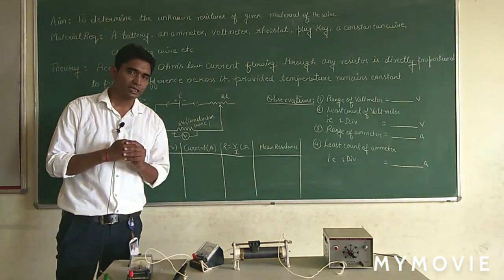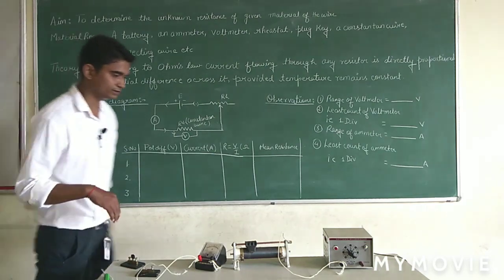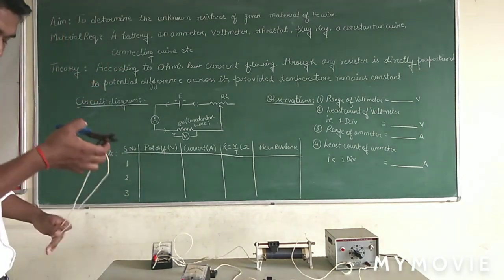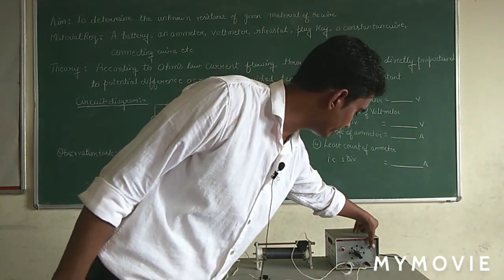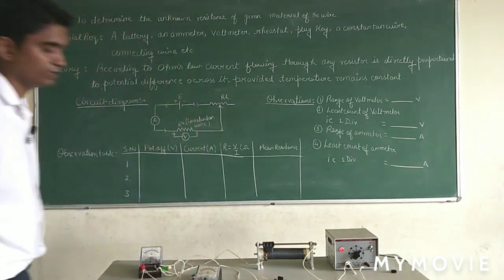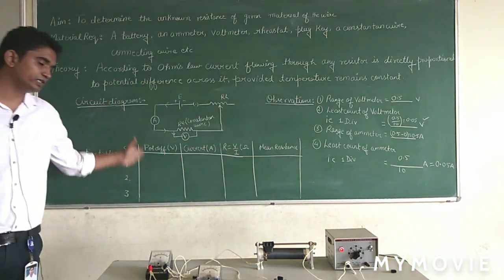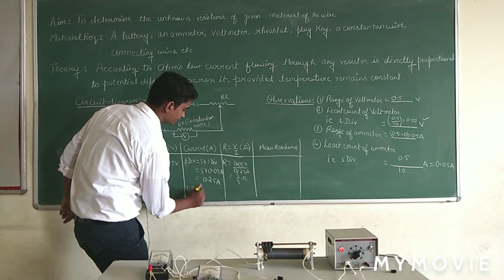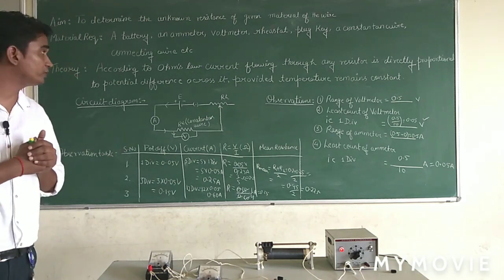Practical on ohm's law